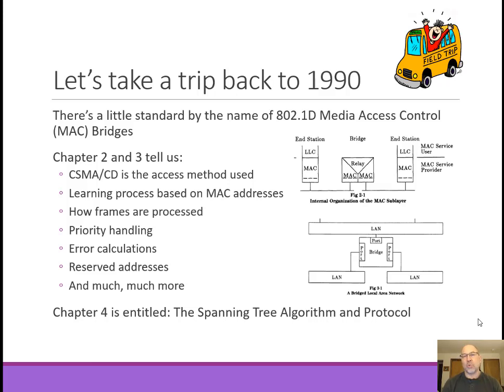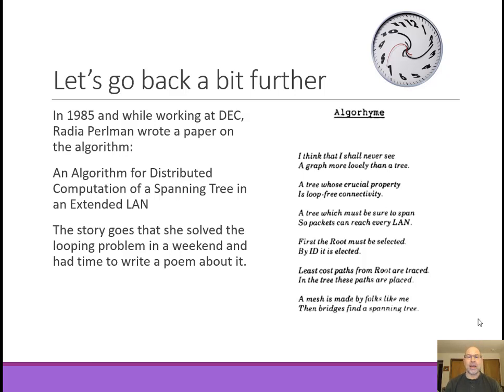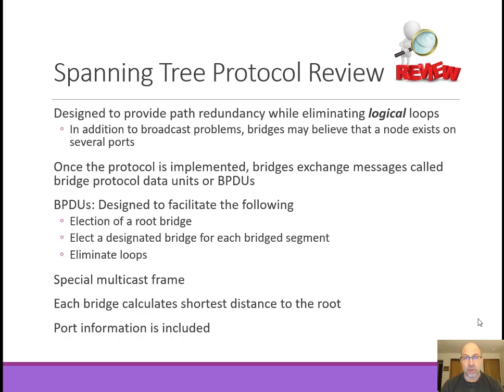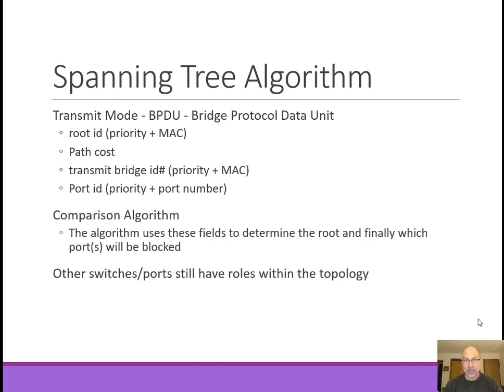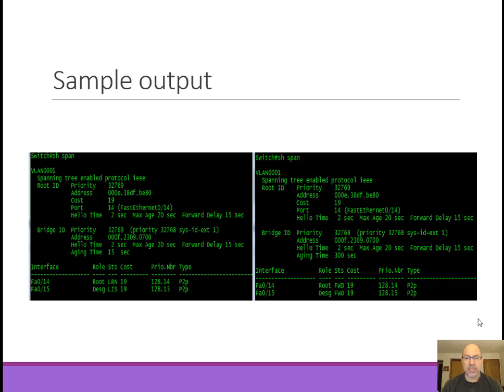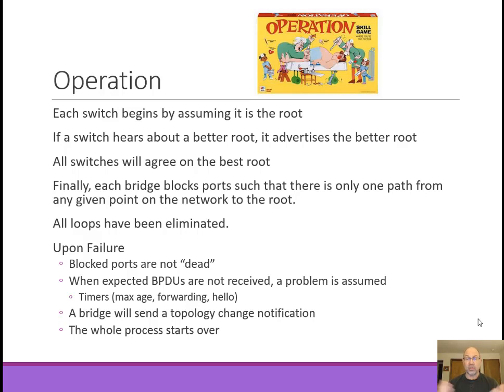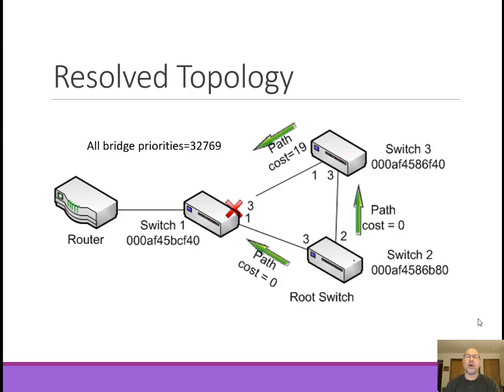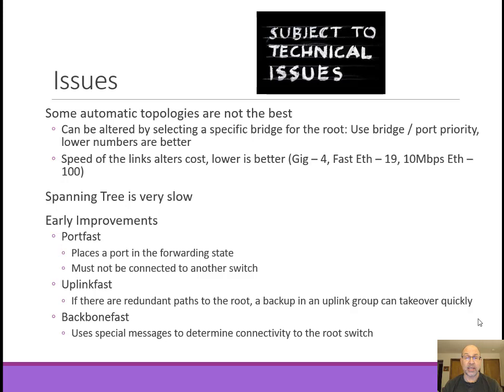A quick review of Spanning Tree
Remember that the second you connect switches together, some magic happens on the topology. Let's go back to the roots and see where it came from and how it works. We'll talk comparison fields and operation.